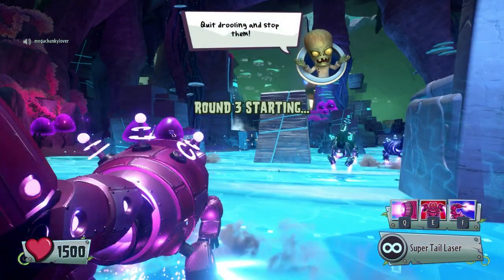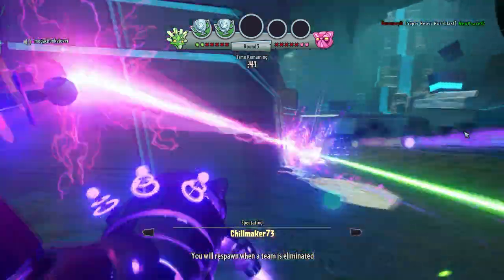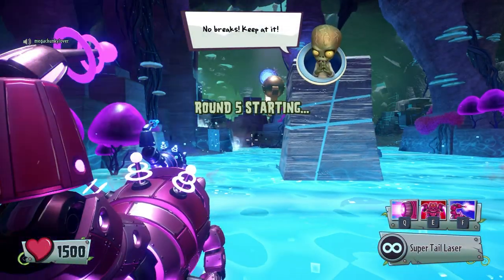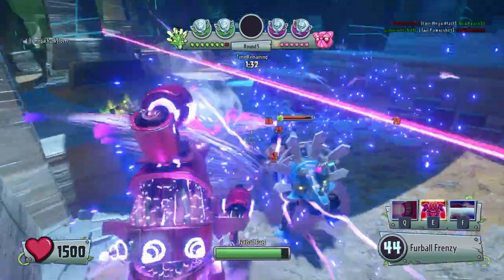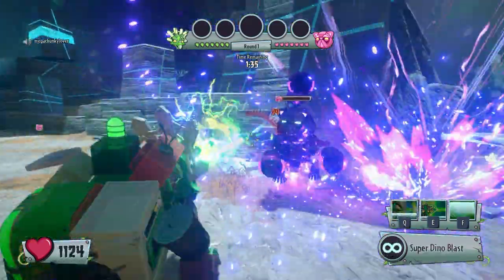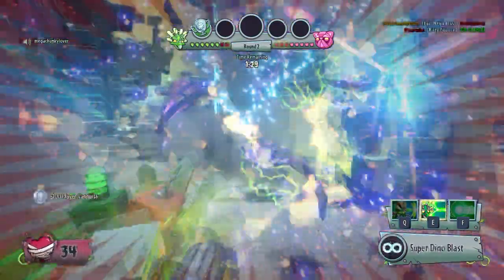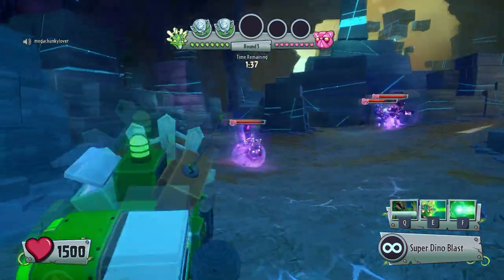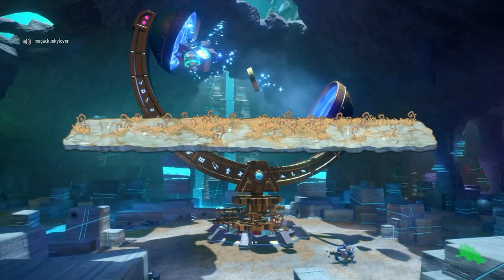Cats vs Dinos! (Match #13, Plants vs Zombies Garden Warfare 2)